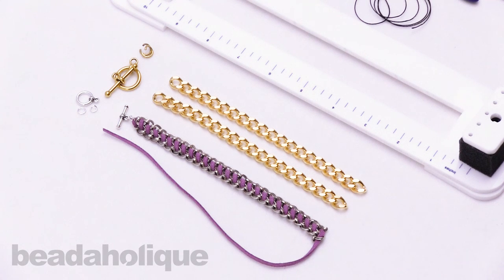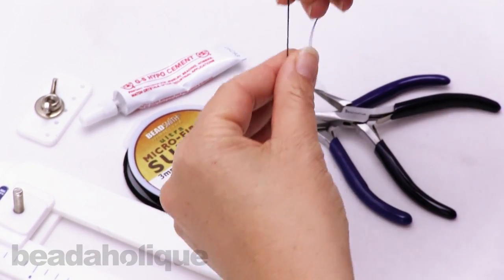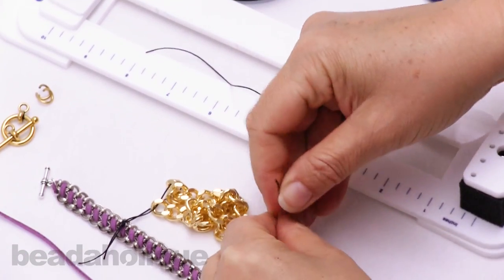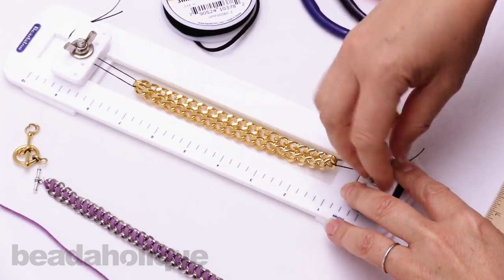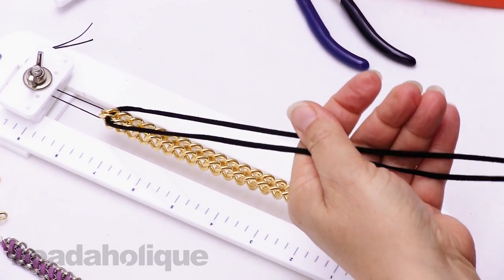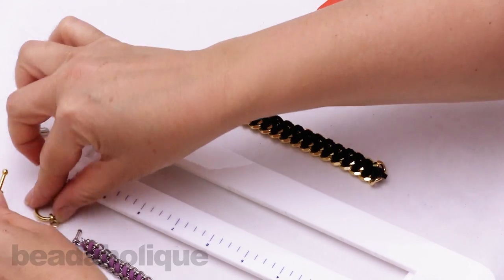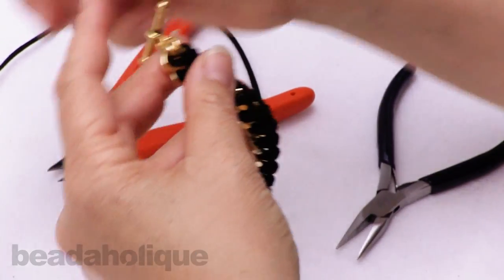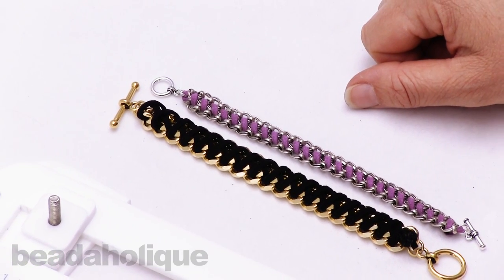How to Make a Cross Style Chain Woven Bracelet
- In this video, you will see from start to finish how to create a cross style chain woven bracelet using 3mm faux suede and thick flattened curb chain. You will see how to tie off the cord and attach a clasp for this design as well as for a similar version of this bracelet using whip stitch.

Related Projects:

Black Bullion Bracelet
Project B8026

Lilac Chain Woven Bracelet (Retired)
Project B8025

Beadalon Tying Station Tool, for Shamballa and Wrapped Bracelets, 1 Piece
SKU: XTL-4012

The Beadsmith Jewelry Fine Round Nose Micro Pliers
SKU: XTL-5514

The Beadsmith Jeweller's Micro Pliers Chain Nose Flat Nose
SKU: XTL-5511

Super-Lon (S-Lon) Cord - Size #18 Twisted Nylon - Navy Blue (77 Yard Spool)
SKU: XCR-4624

G S Hypo Cement Precise Applicator Essential!

TierraCast 22K Gold Plated Lead-Free Pewter 3/4 Inch Anna's Toggle Clasp (1)
SKU: FCL-7138

Gold Plated Heavy Filed Curb Chain, 9.5mm, by the Inch
SKU: CHX-08014

22K Gold Plated Open Jump Rings 10mm 18 Gauge (50)
SKU: FJR-5210

The Beadsmith Black Faux Leather Suede Beading Cord 9Ft (3 Yd) Spool
SKU: XCR-43100

Silver Plated Closed Jump Rings 6mm 18 Gauge (20)
SKU: FJR-4121

TierraCast Silver Plated Pewter Sleek Wrap Toggle Clasp 12mm
SKU: FCL-7033

Beadsmith Purple Faux Leather Suede Beading Cord 9Ft (3 Yd) Spool

Silver Plated Bulk Chain, 7.5x6.5mm Parallel Curb Links with Rolo Accent, Sold By The Foot
SKU: CHA-0447 (Discontinued)